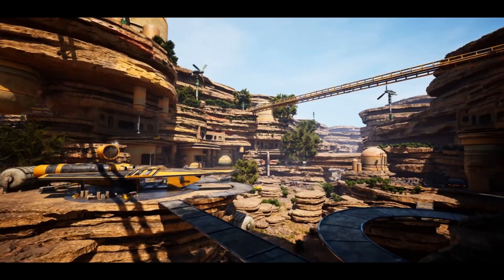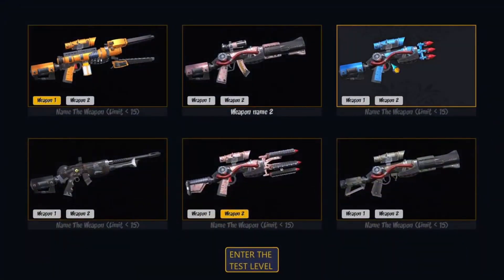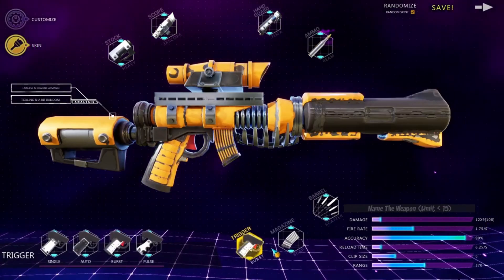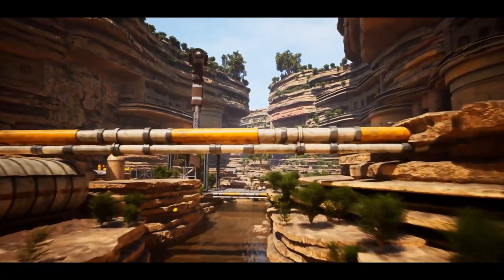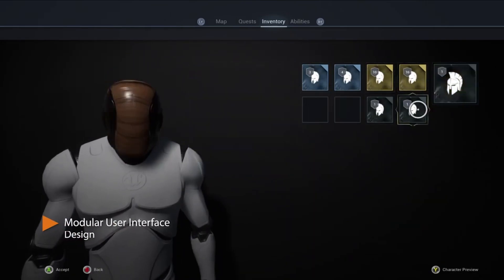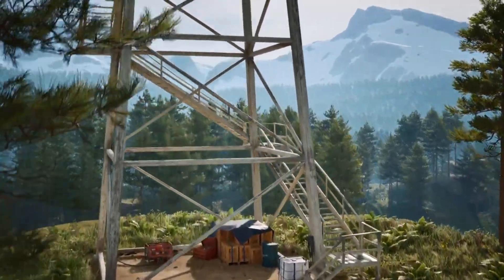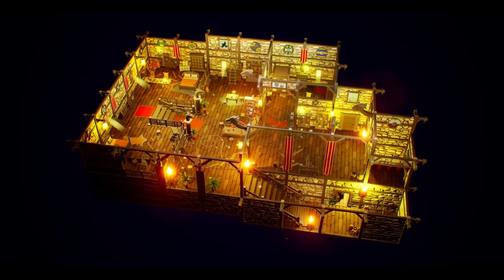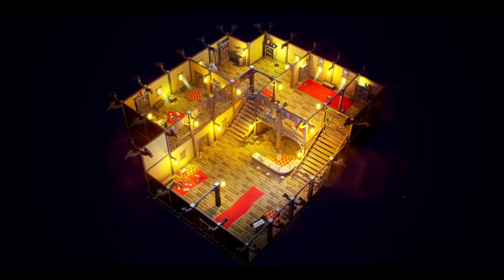Unreal Engine June 2024 Free Marketplace Content Summary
Timestamps
Intro 0:00
Ultimate Weapon Customization System 0:20
Science Fiction Valley Town 0:49
Adventurer's Inventory Kit 1:18
Lookout Tower 1:42
Low Poly Viking Top-Down Interiors 2:11
Outro 2:40